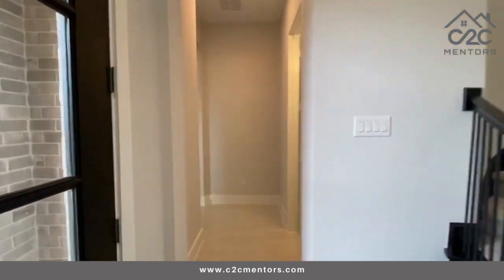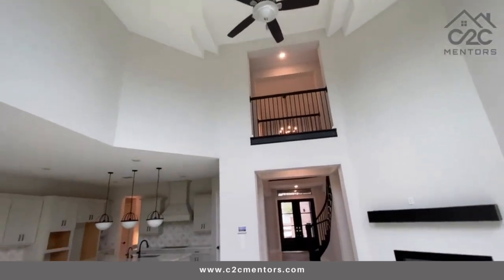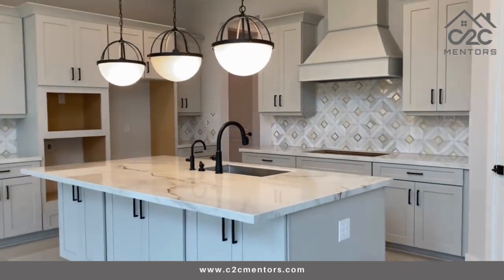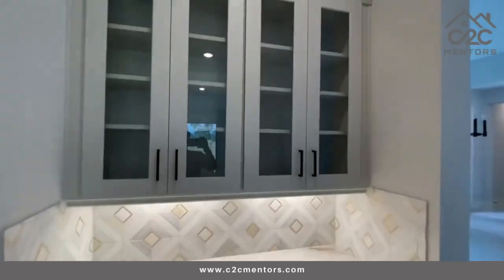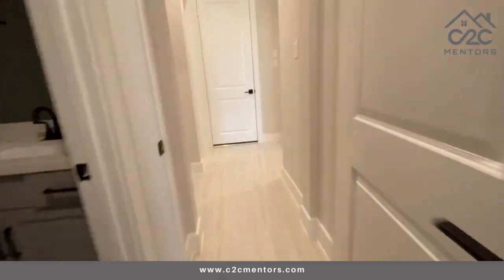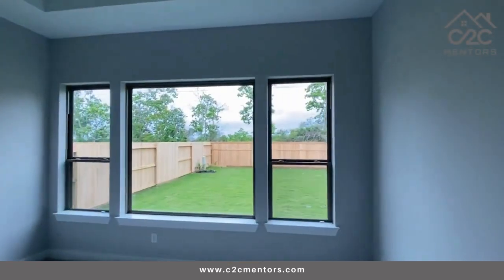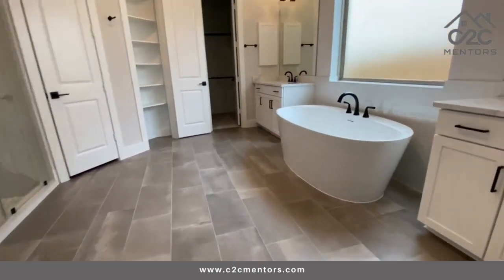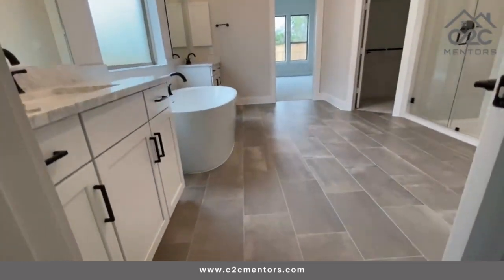c2c Mentors LLC - What could be your potential most important aspect in a home like this one?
c2c Mentors - Counseling to Closing Mentors

 Real Estate Coach/ Credit Counseling / Real Estate Investments / Home Owners Workshops / Financial Literacy / Counseling 2 Closing /Silver Rights